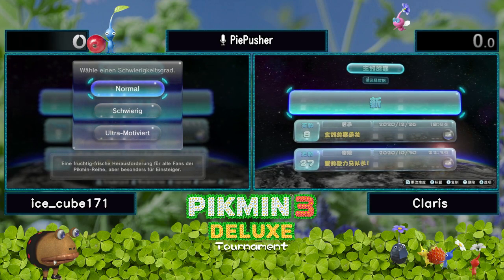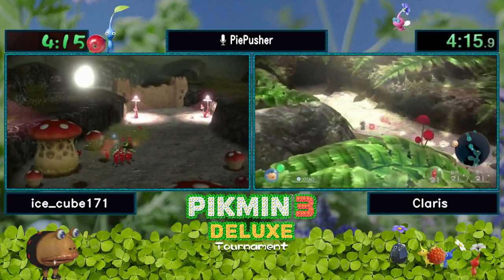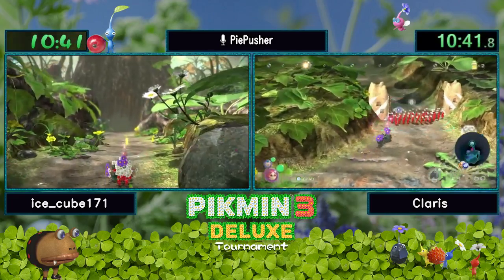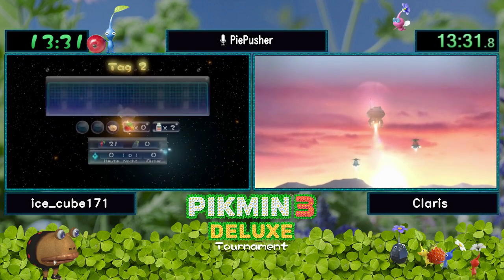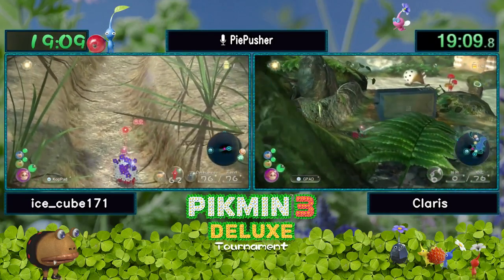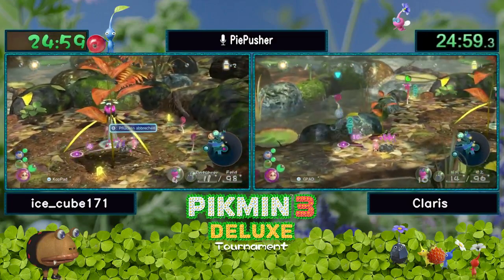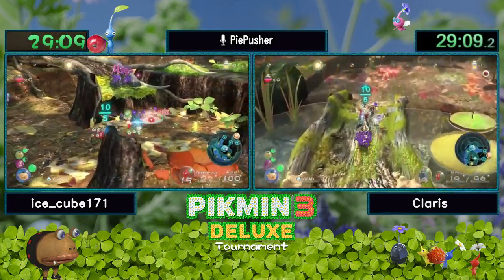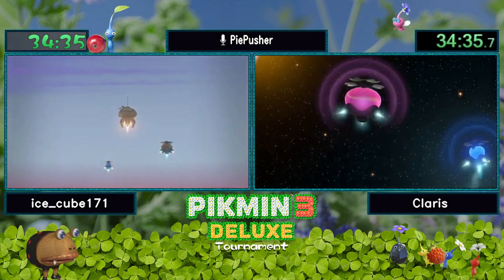ice_cube171 vs Claris. Pikmin 3 Deluxe Any% Tournament 2020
Pikmin 3 Deluxe Any% Tournament 2020